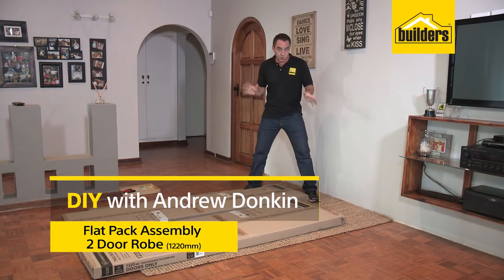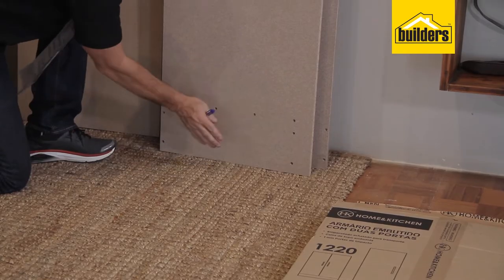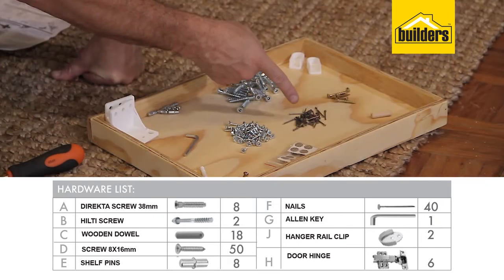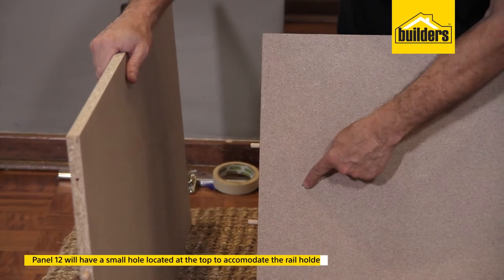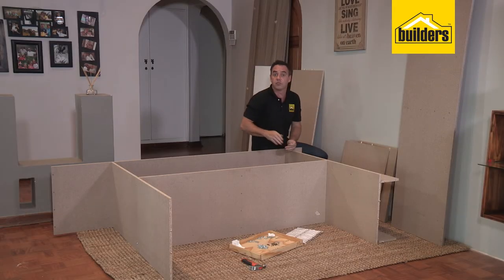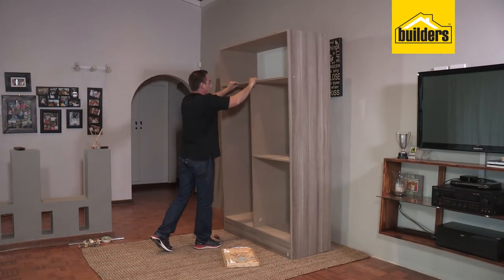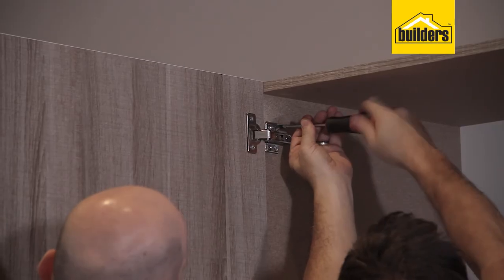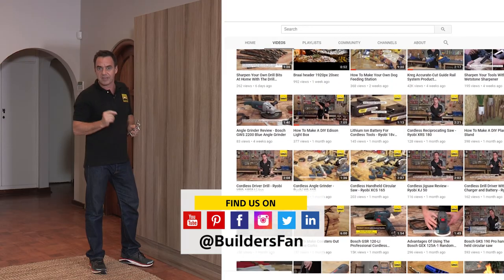HK Standard Wardrobe Flat Pack - How to assemble -1200 x 2100mm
Follow the step by step guide with Andrew Donkin as he takes you through the simple steps to assemble your new flatpack. You're going to love it :) Shop yours